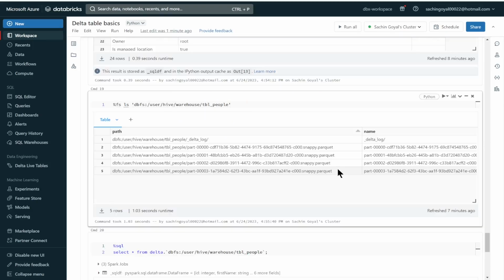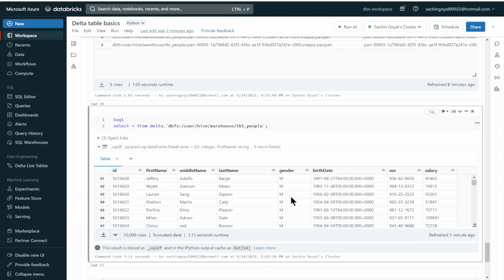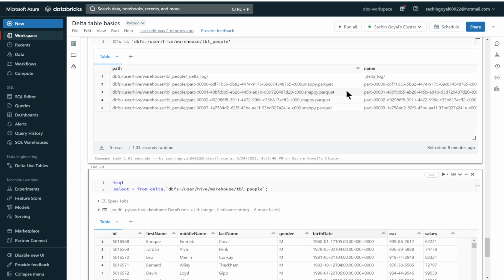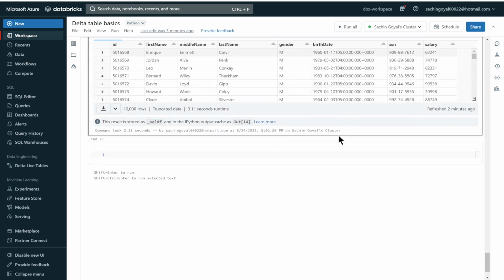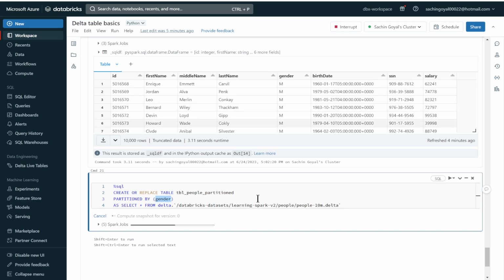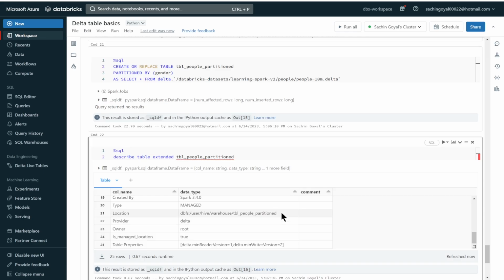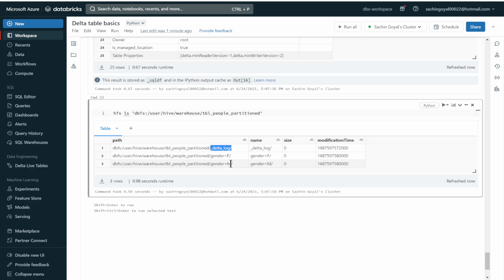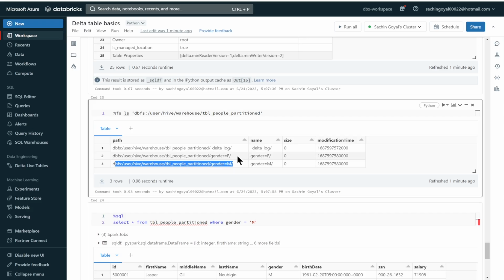21 Theory & lab Delta table Partitions in Databricks